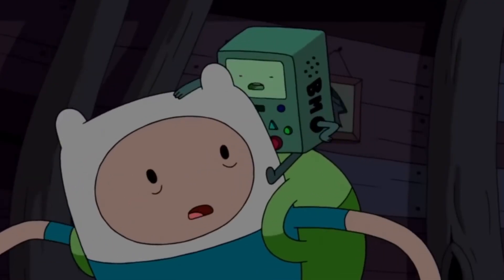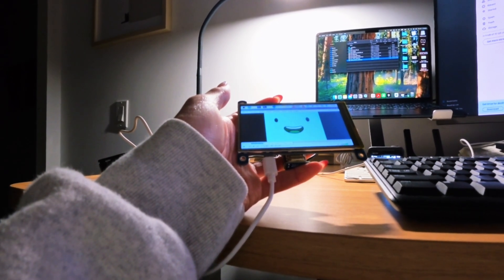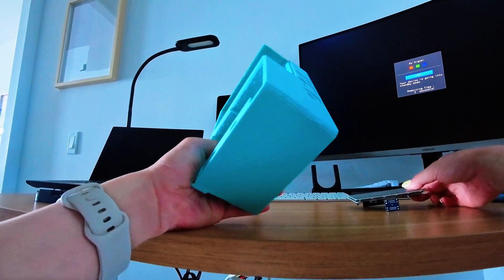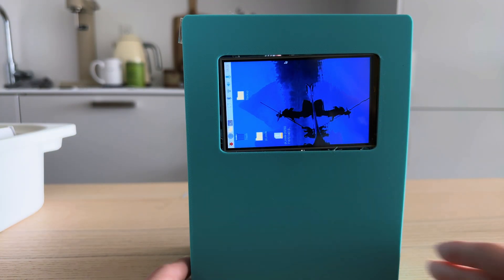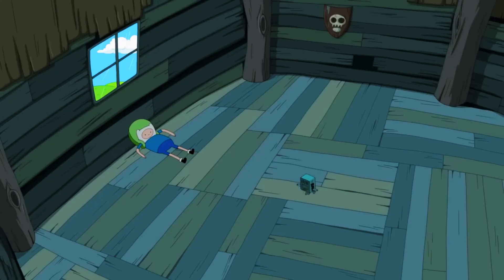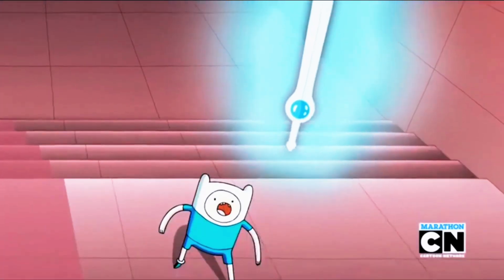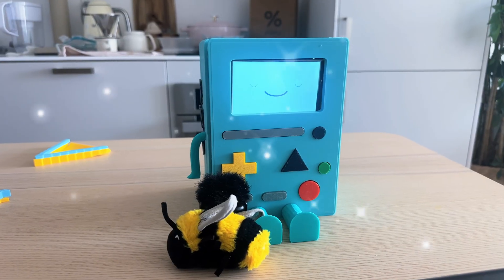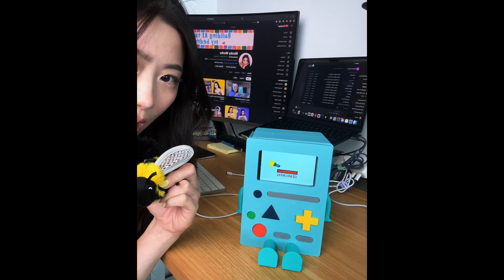I Built a Real-Life BMO Robot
I turned BMO from Adventure Time into a real-life AI-powered robot! Using 3D printing, robotics, and AI voice models, I built a fully interactive BMO that can talk, react, and show personality just like in the show.
This project combines robotics, AI assistants, 3D printing, and a lot of geeky maker fun — perfect for fans of DIY electronics, cosplay props, and Adventure Time.